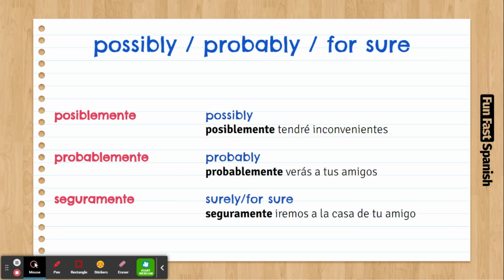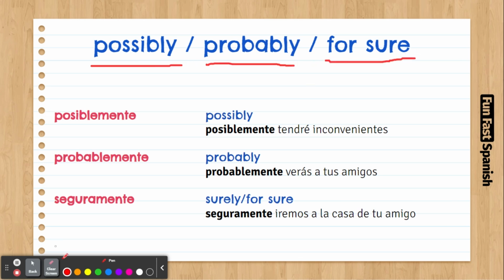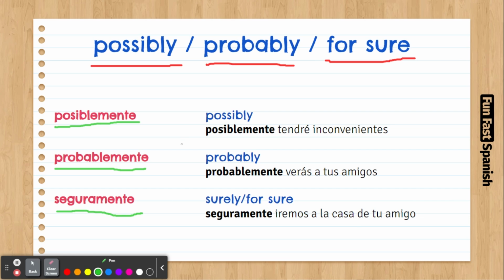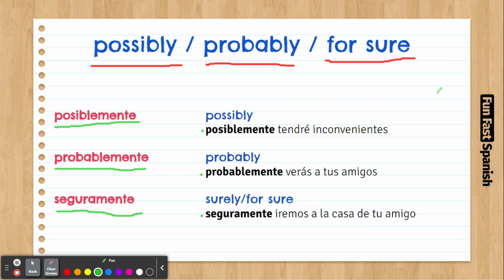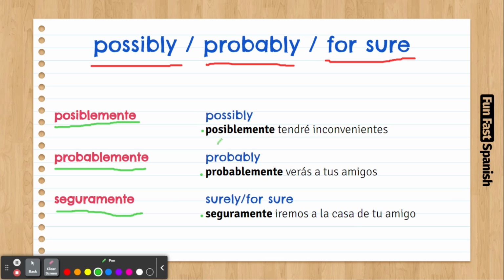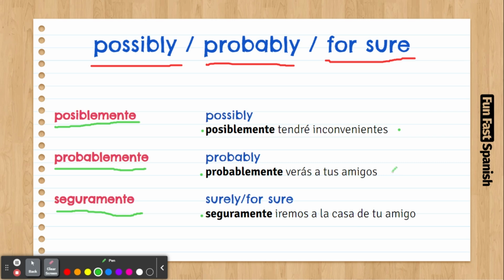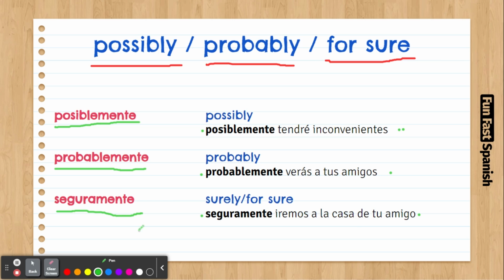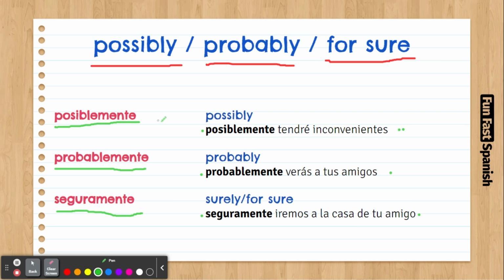Lesson 115. Posiblemente | Probablemente | Seguro | Making Predictions in Spanish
In this lesson, you’ll learn how to use words like “posiblemente,” “probablemente,” and “seguro” to make predictions in Spanish.

You’ll practice forming sentences that express likelihood, certainty, or possibility naturally.

This lesson is perfect for beginner and early-intermediate learners who want to discuss potential outcomes confidently in Spanish.

Predictions in Spanish, expressing certainty in Spanish, possibly and probably in Spanish.